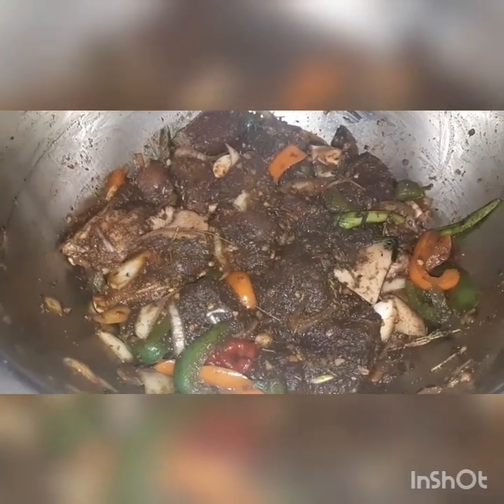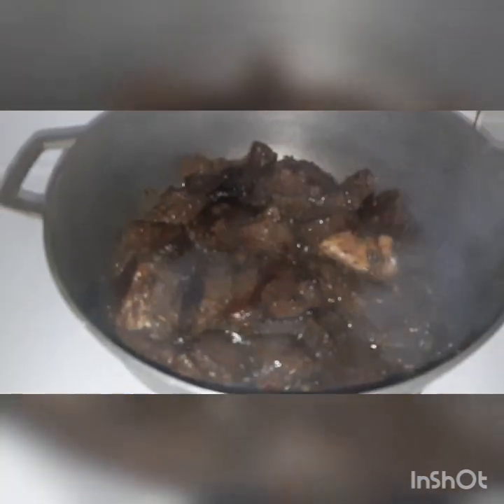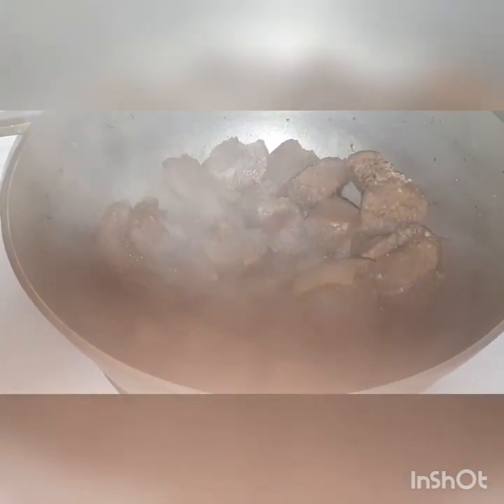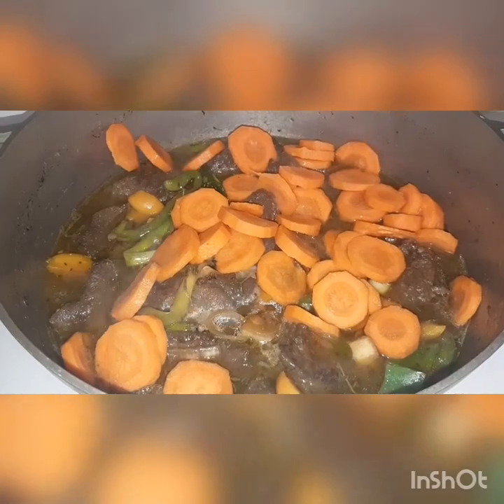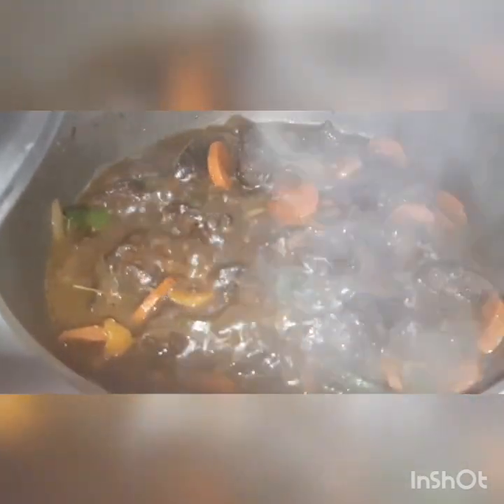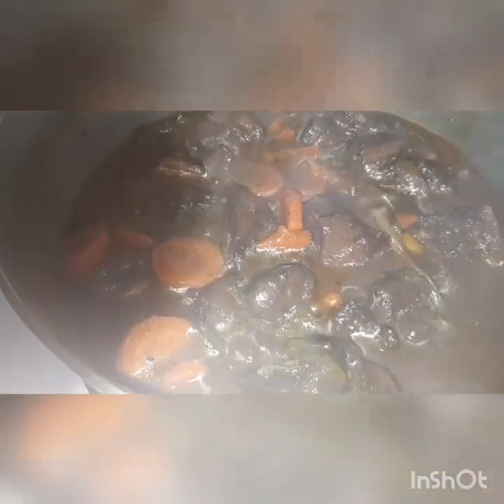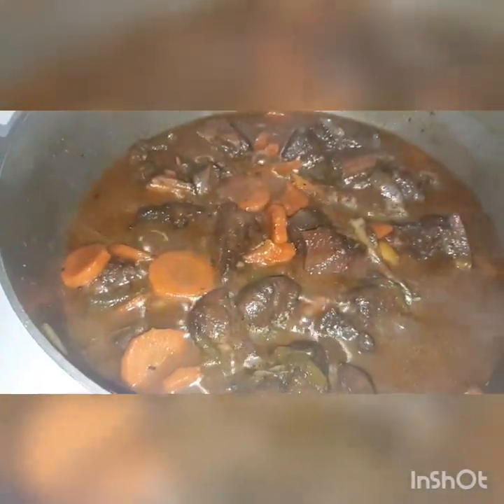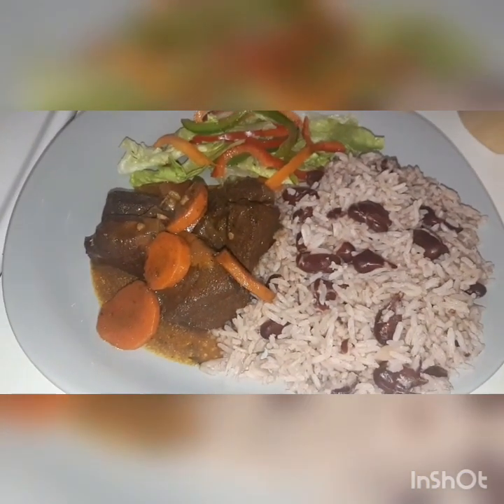How To Prepare stew pork|| Jamaican Style || kiissi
how I prepare my stew pork